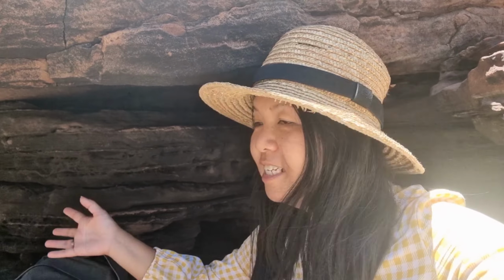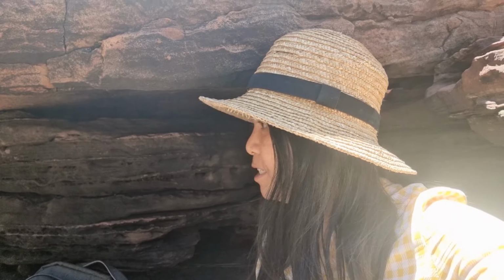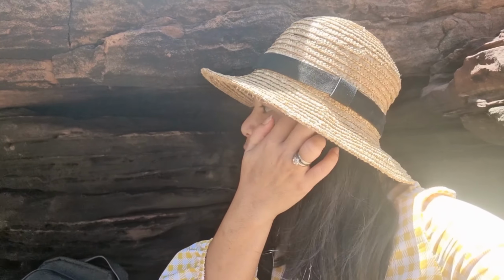Big Lap Ep 221: Exploring Kalbarri National Park. We got bogged again big time 😭😱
Music Credit
Vlog 37/221

Time: 02.32.62
A Simple Life by Scott Holmes Music Freemusicarchive.org

Time: 10.17.78
See Your Life in Tree Minutes (ID 1558) by Lobo Loco

Time: 13.30.76
One Big Adventure by Scott Holmes Music from Freemusicarchive.org